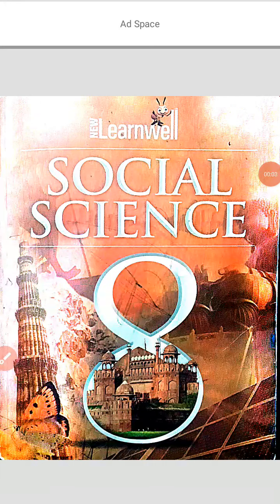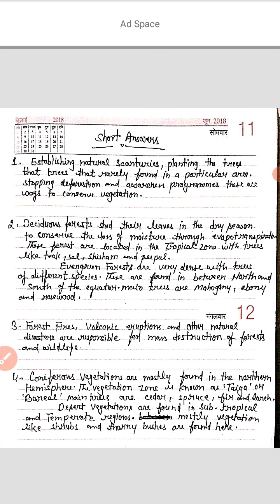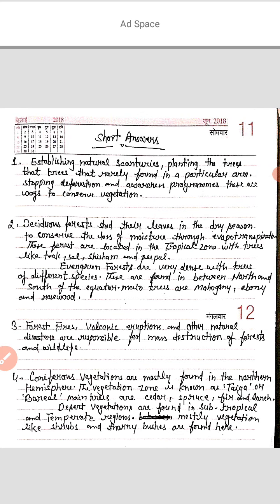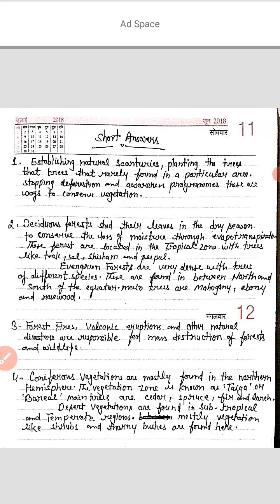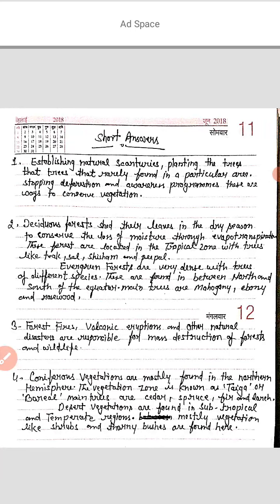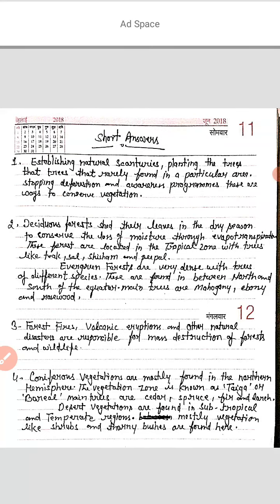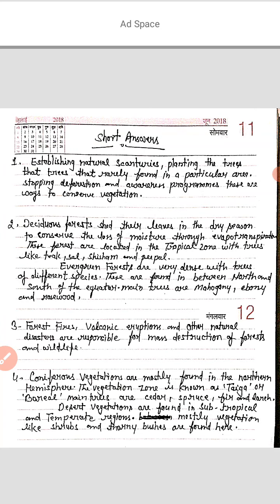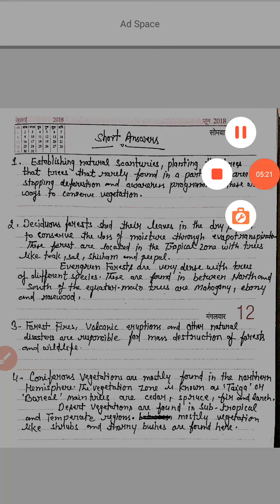SST CLASS VII GEOGRAPHY SHORT ANSWERS LESSON 4